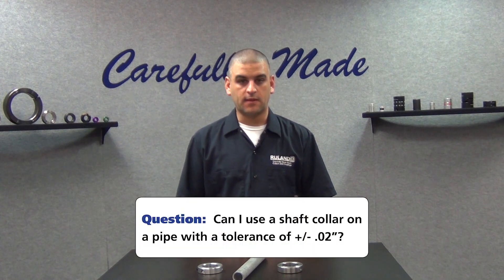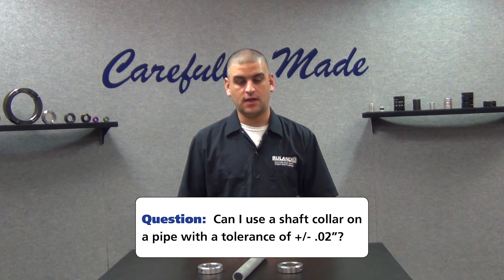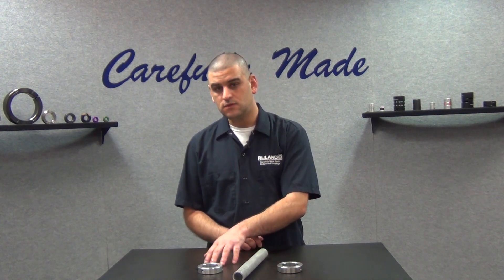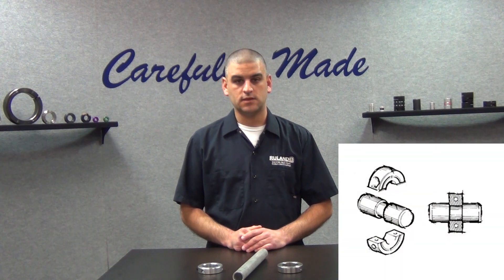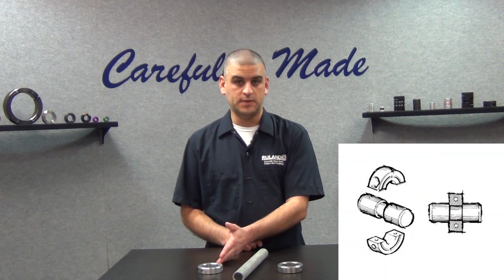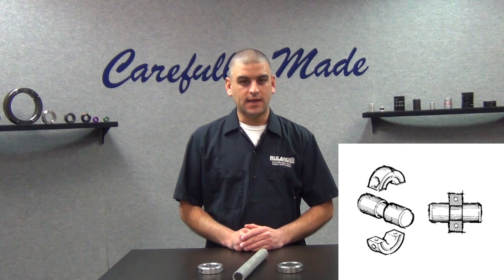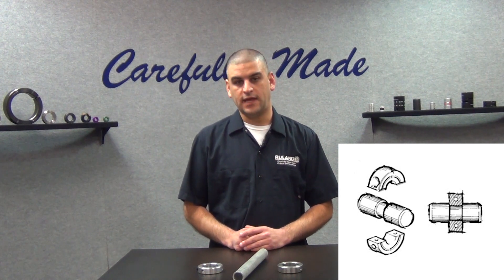Can I Use A Shaft Collar On A Pipe?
This week's question comes to us from a user in Peterborough, NH, who asks, "Can I use a shaft collar on a pipe?"